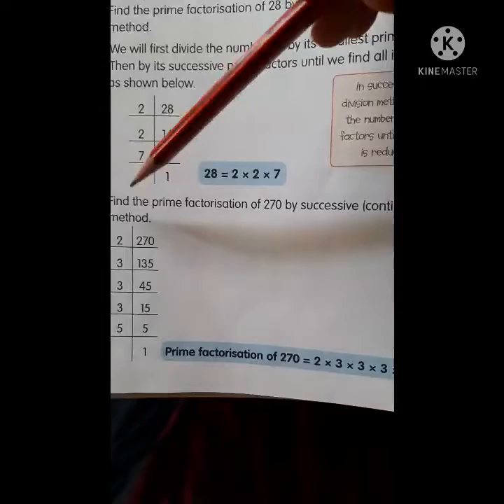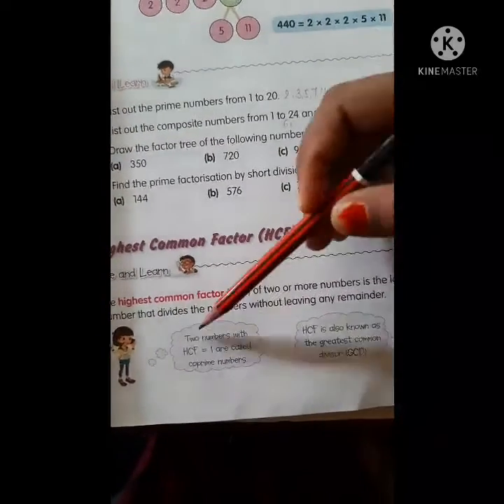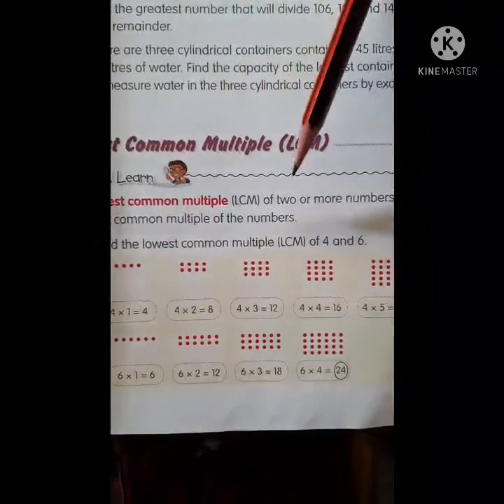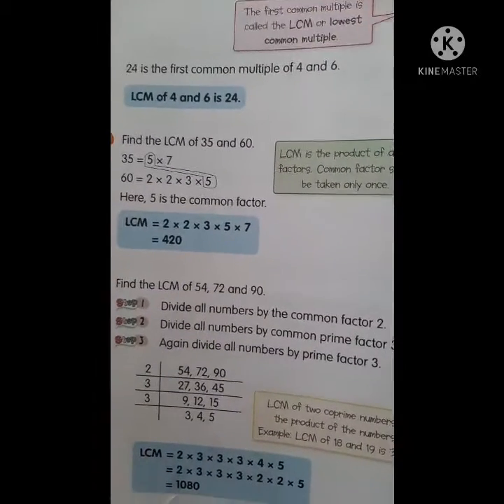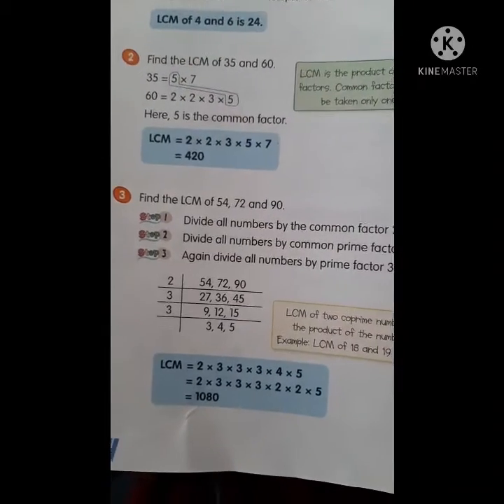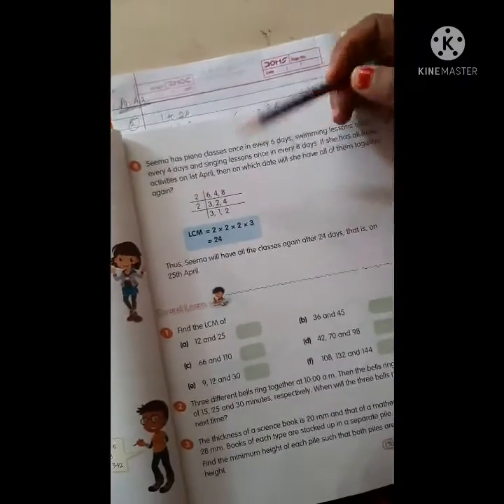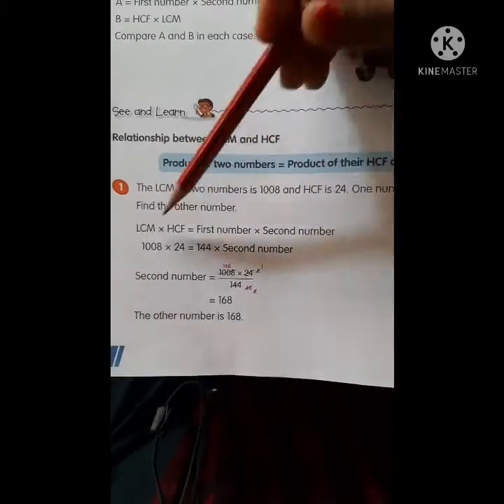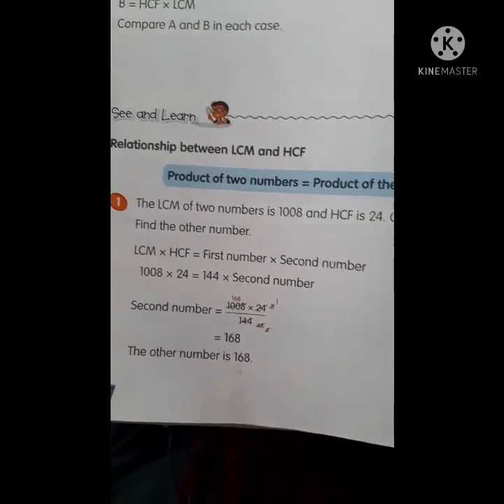Std 5 Maths L 3 part 3